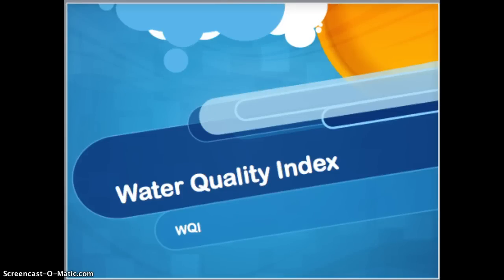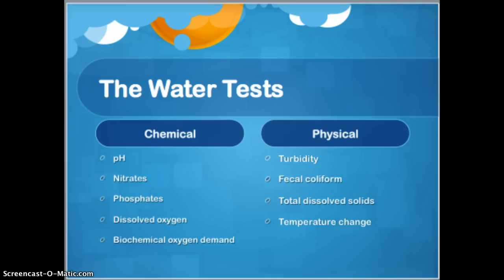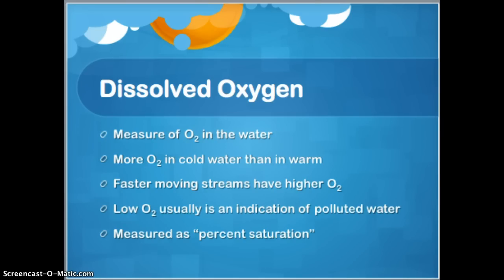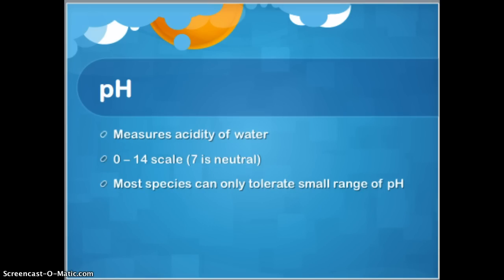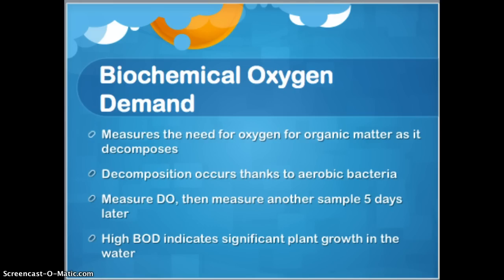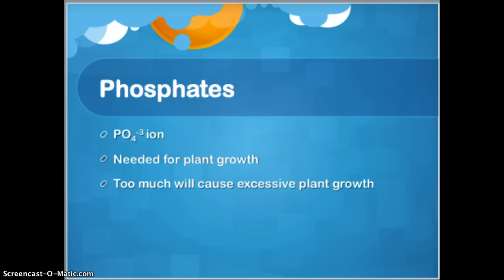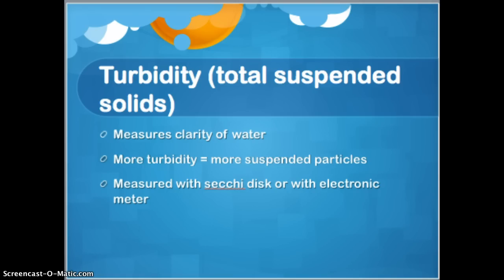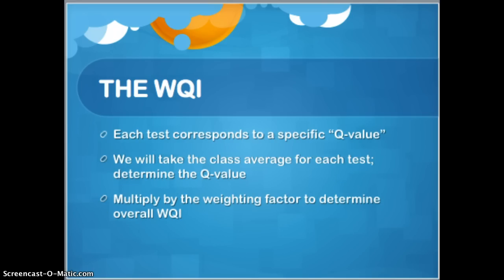water quality index